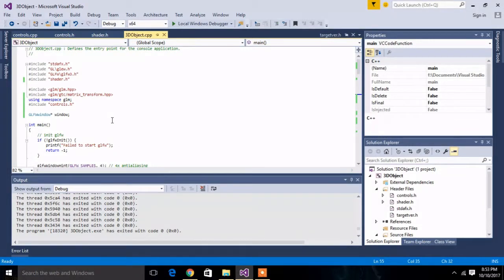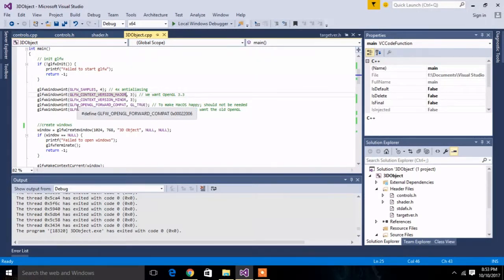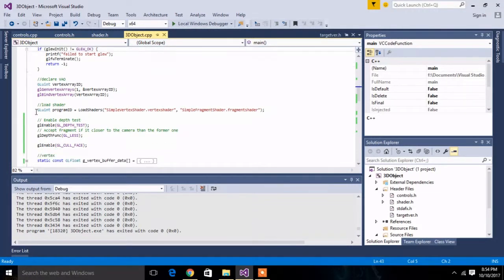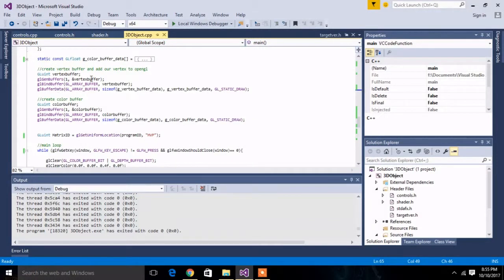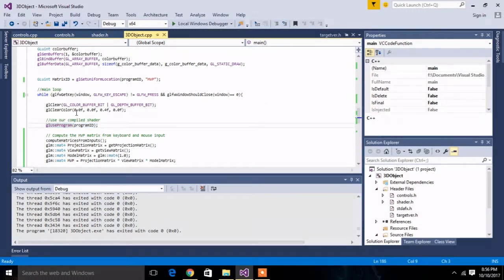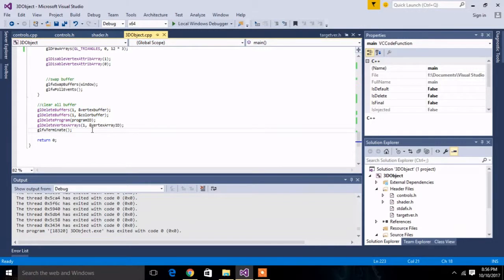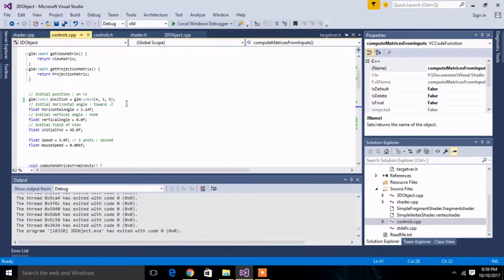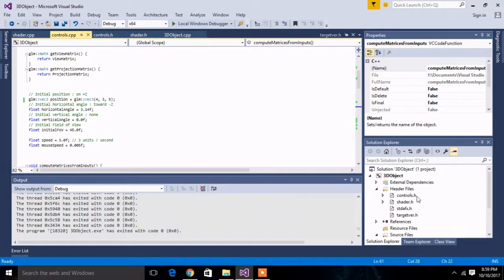3D Object With GLFW and GLEW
How i make my own opengl program to draw a cube